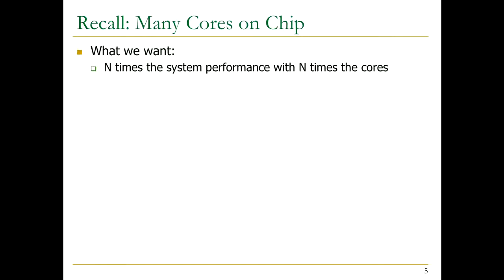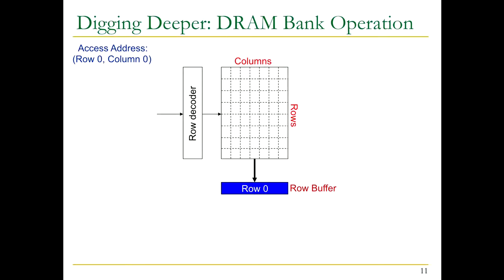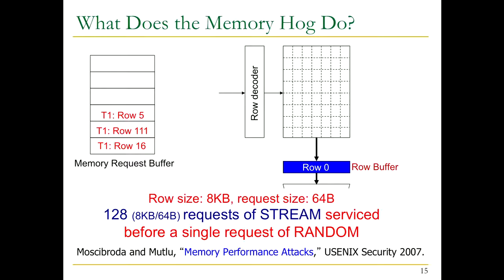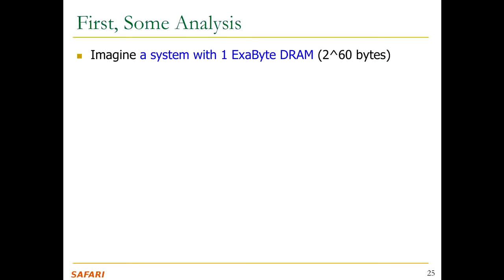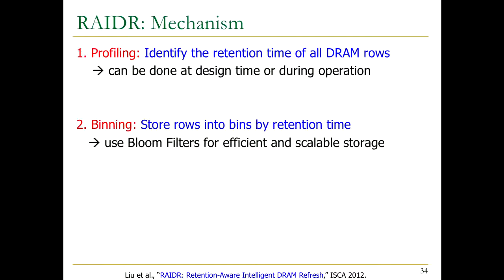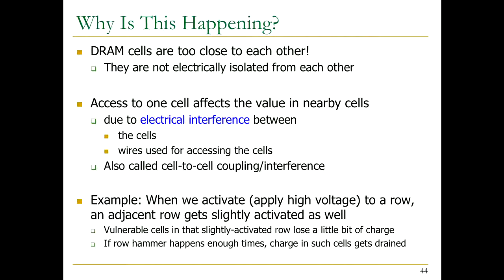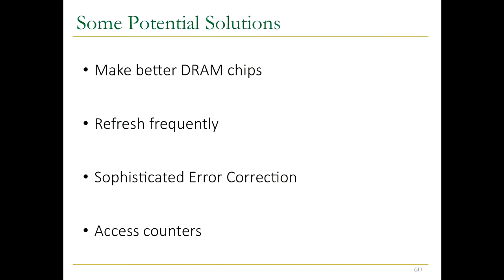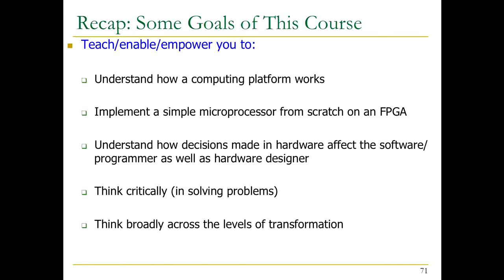ETH Lecture 02. Dynamic Random Access Memory (DRAM) (24/02/2017)